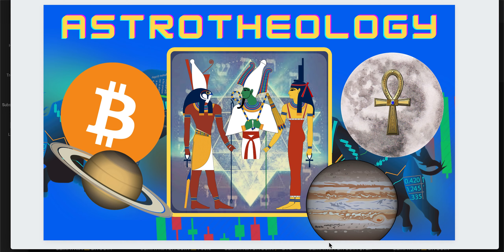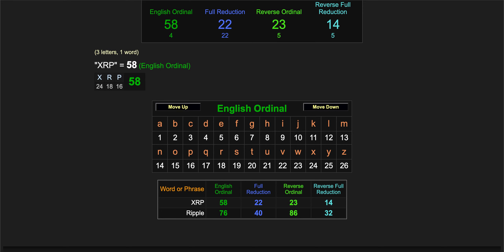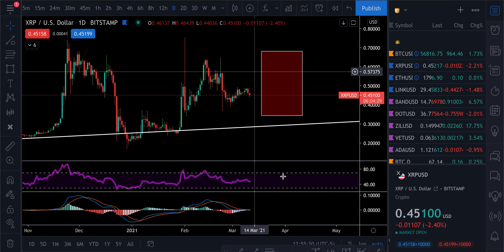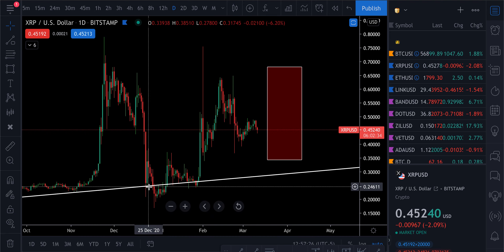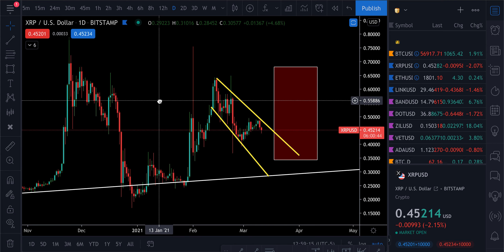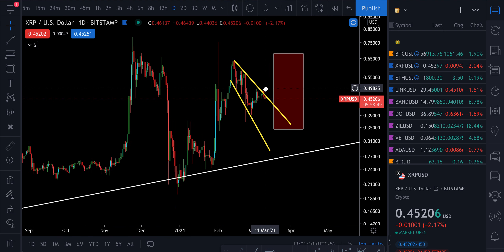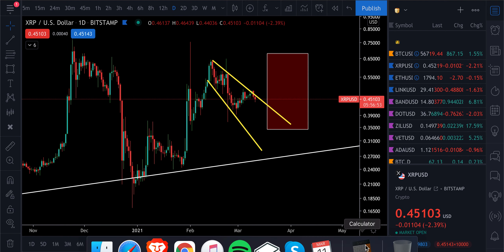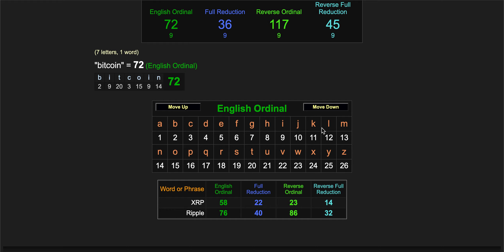🚨 GEMATRIA XRP RIPPLE (DECODE) MUST SEE!!!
✅ MASTERMIND COURSE INCLUDES ✅
🎞 Over 70 Videos
Learn unique market analysis using Gematria 🧩 Numerology 🔢 Astrology 🪐

🔹Help me get bumped up on the list to get the new Blockfi Credit Card 🙌🏽 ➡️

[ note: this is NOT financial advice, I am NOT a financial advisor, this is for education purposes ONLY, I am just working with the numbers they give us, take the red 💊 or stay 😴💤 ]